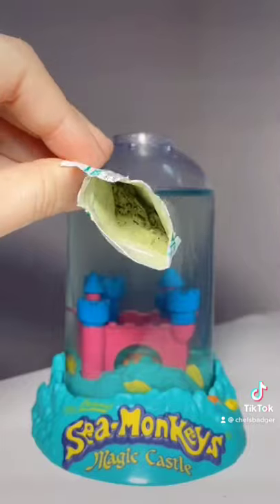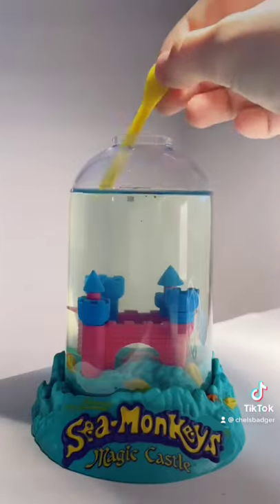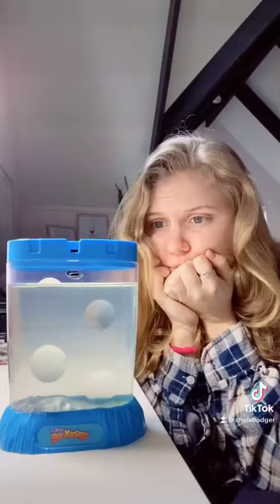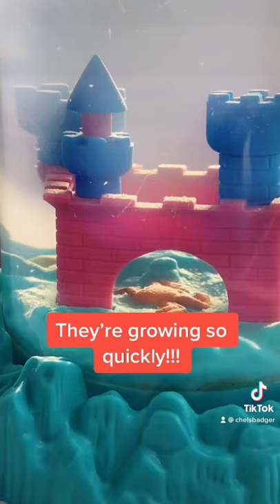Growing Sea Monkeys PART 9